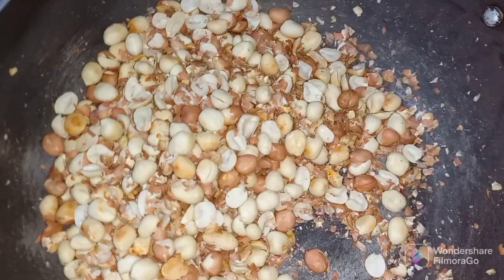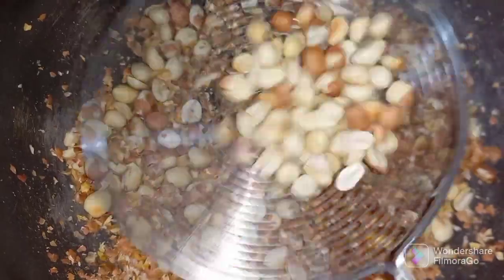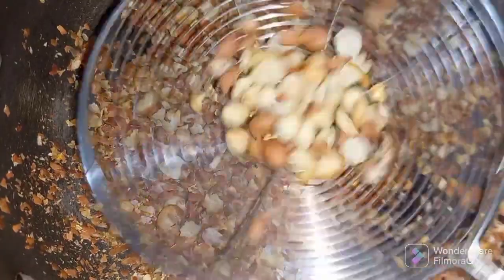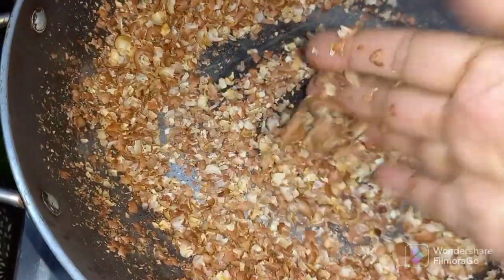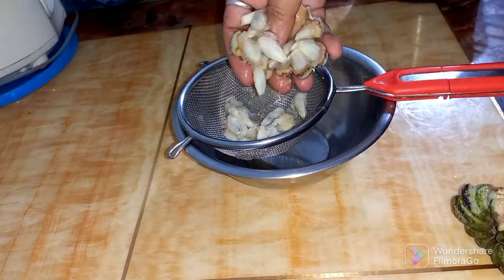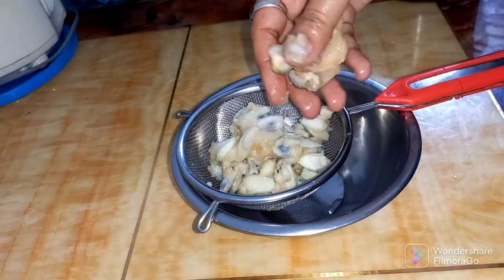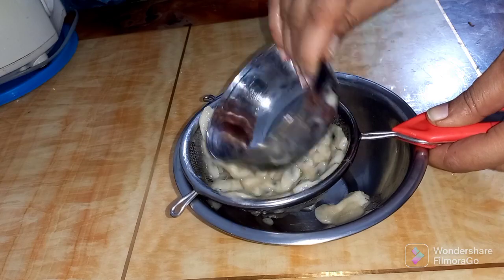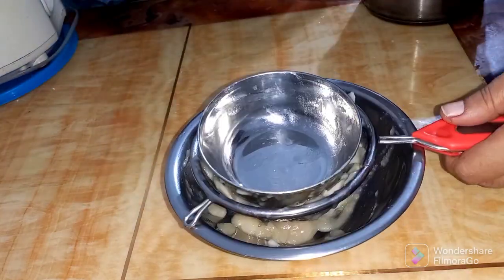2 Time saving kitchen hacks | Instagram inspired | tried and tested